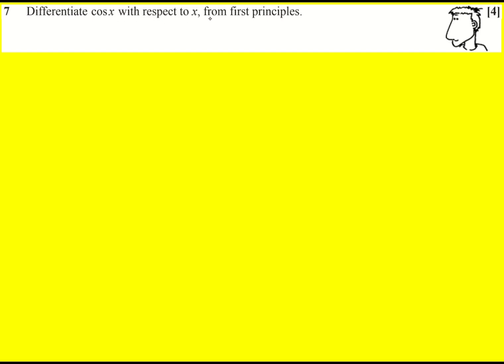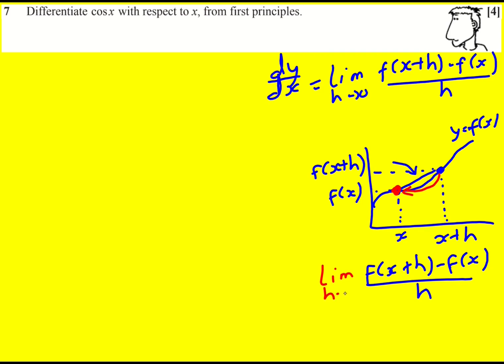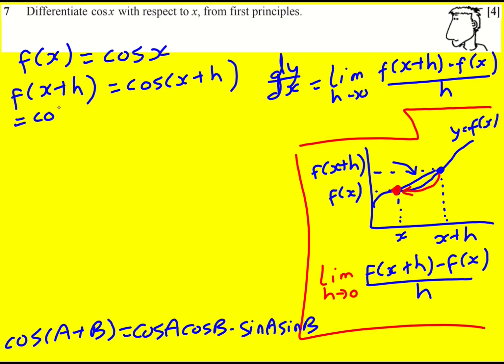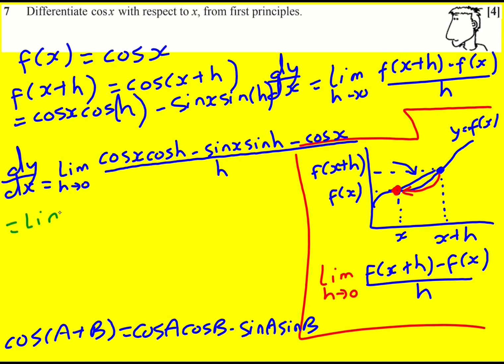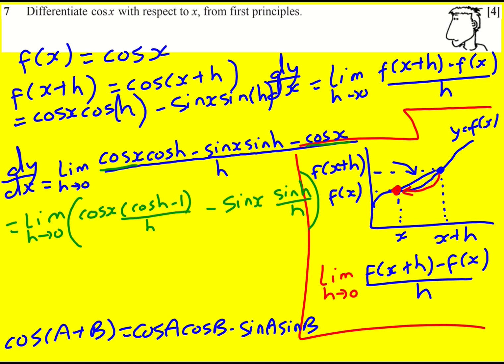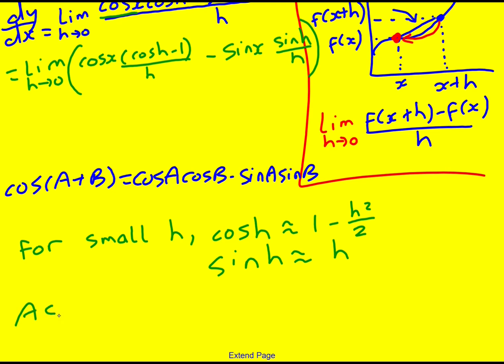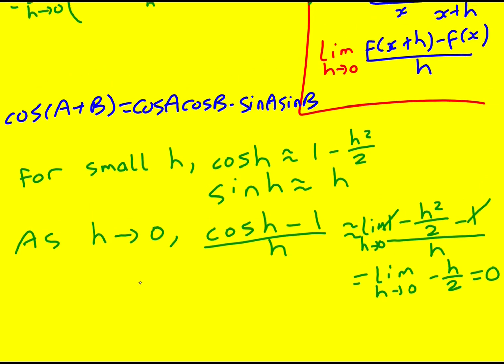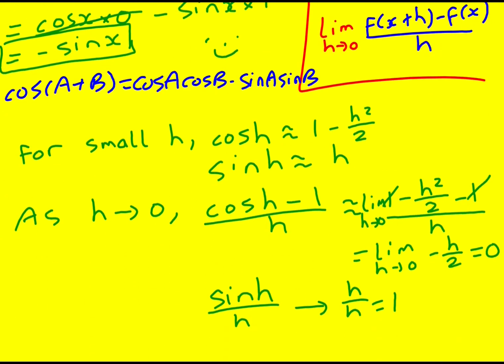AL OCR Jun 2021 paper 2 pure/stats q7 (Maths A Level)